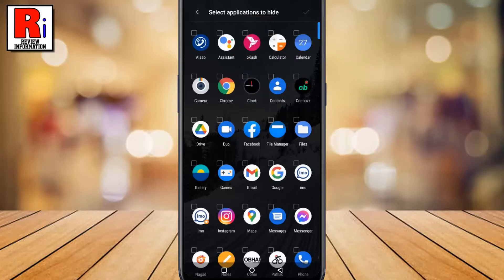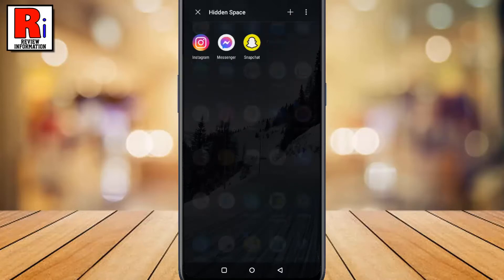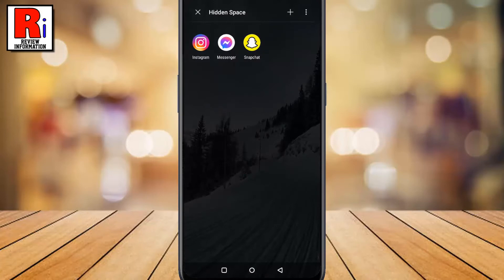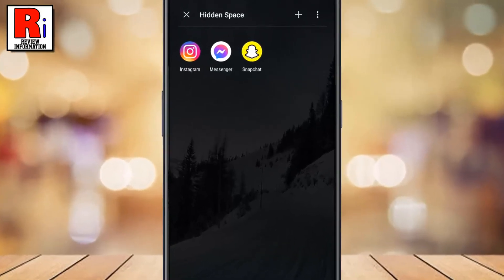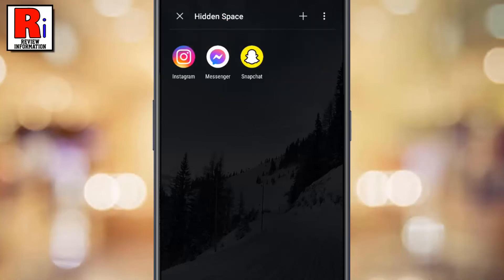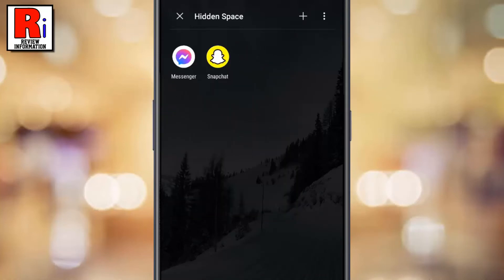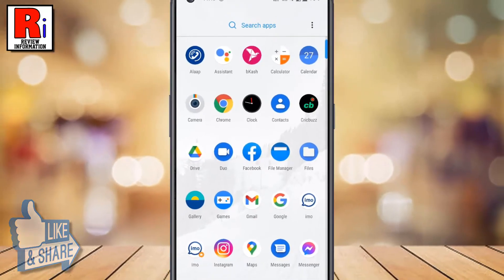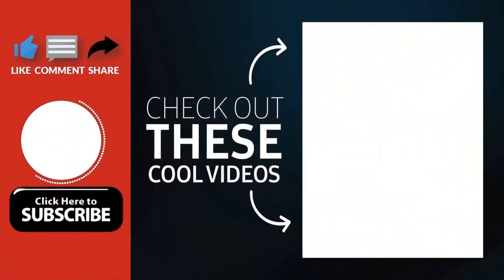How to Use Hidden Space in OnePlus Nord N10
In this video I will show you, How to Use Hidden Space in OnePlus Nord N10. Hidden space lets you hide apps from others. You can also set password on Hidden space.